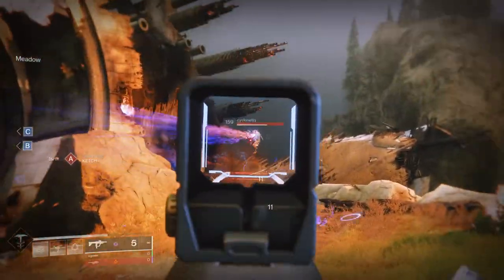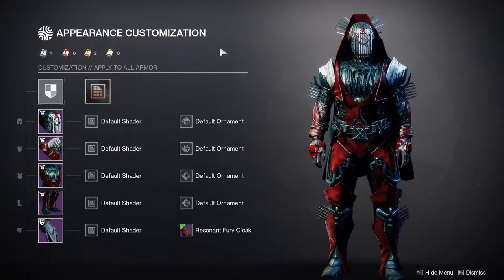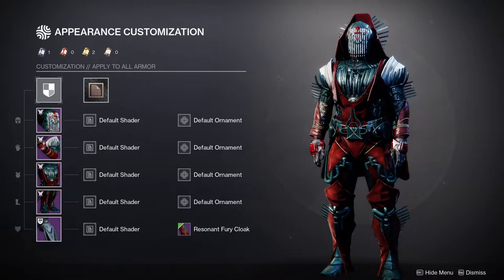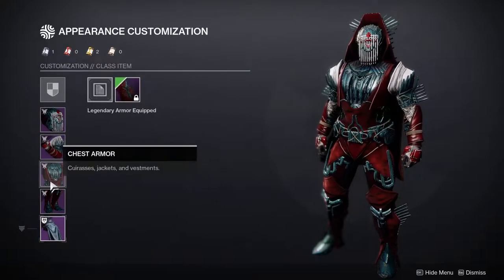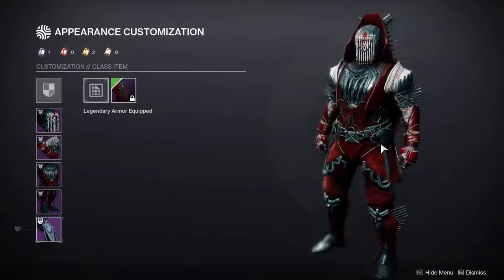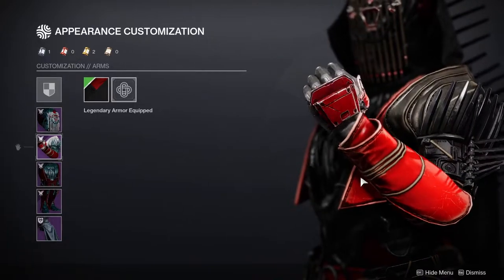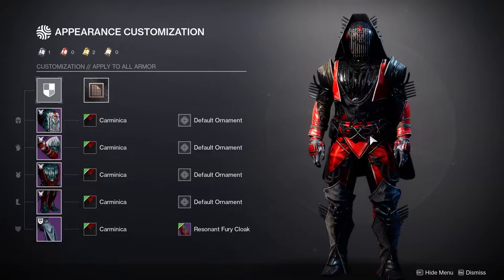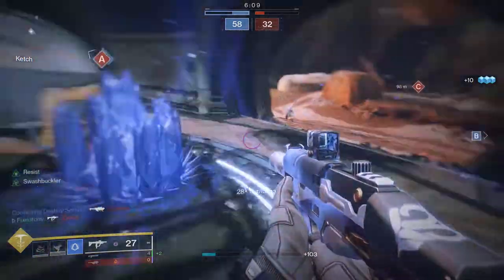Destiny 2: Vow of the Disciple Hunter Armor Review | Witchqueen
Kinda sad at how this armor came out for the hunters but thankfully their are a few pieces that are actually pretty good.